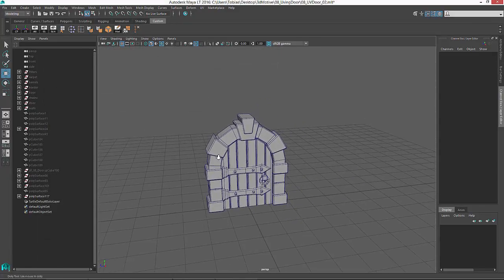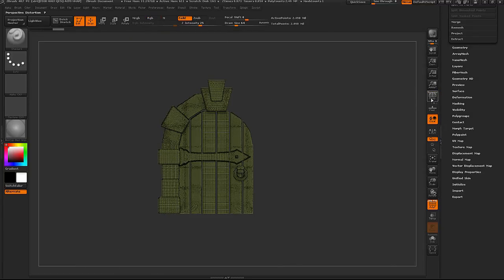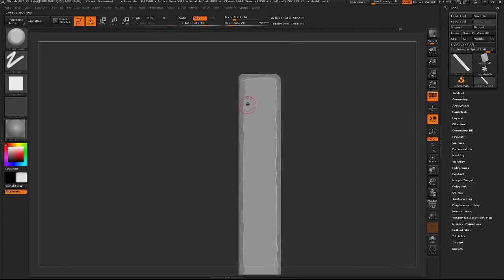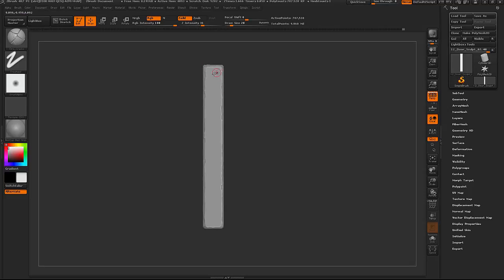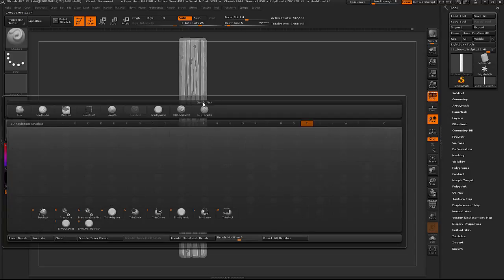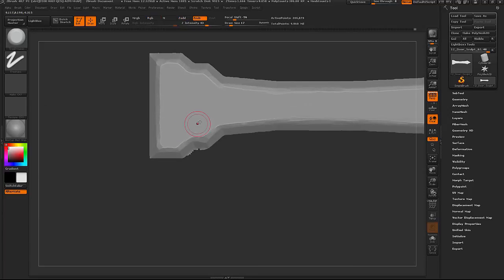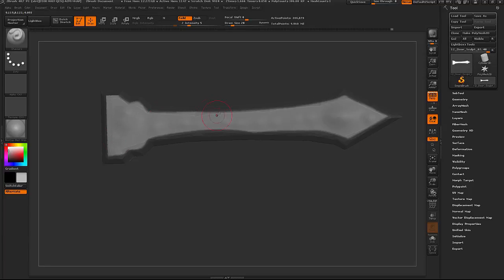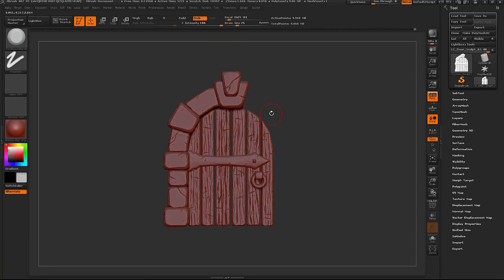10 ,Sculpting, the, Door